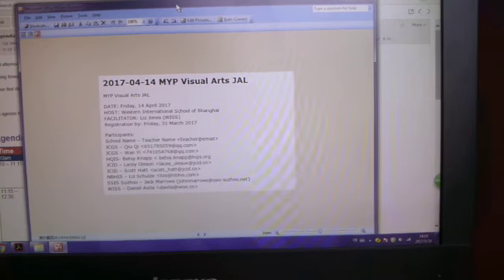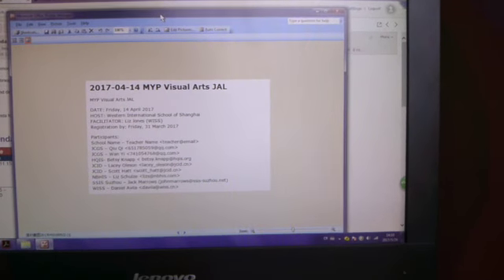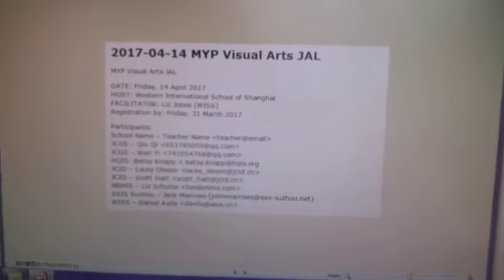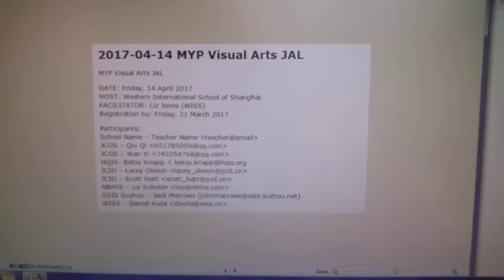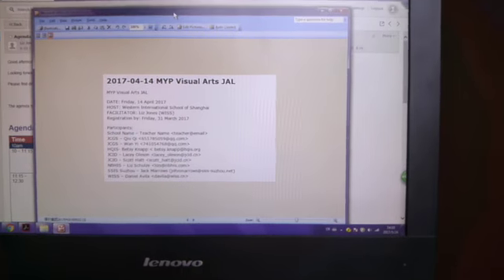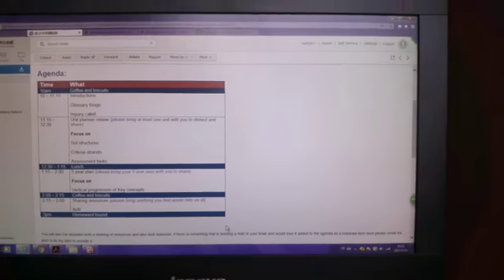M8U10A1 Artifacts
This video is about M8U10A1 Artifacts